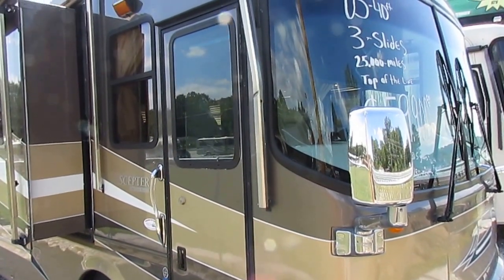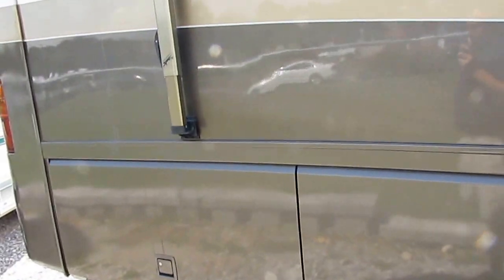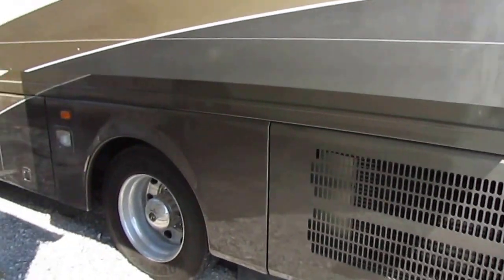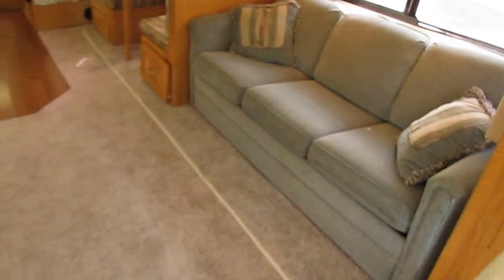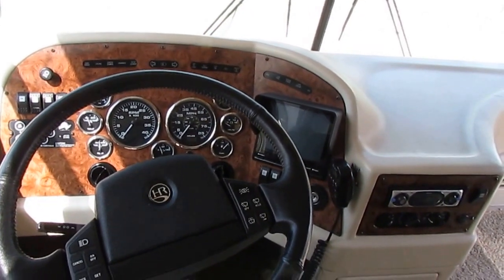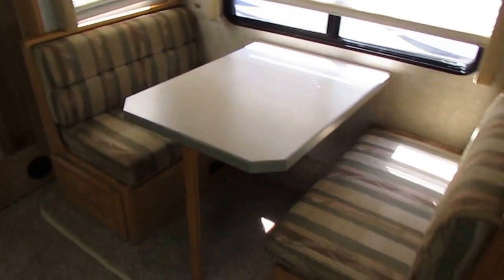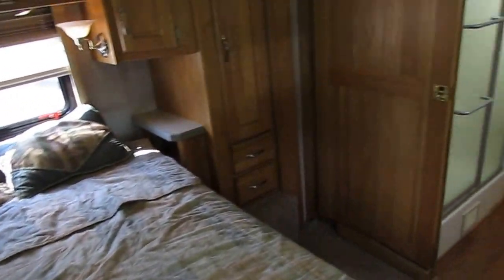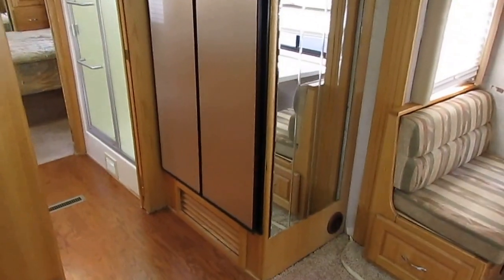SOLD! 2003 Holiday Rambler Scepter 40 PST Class A Diesel , 3 Slides, Full Body Paint, $59,900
This is probably one of the best buys I have seen in a long time on a Luxury Motor Home . This is a beautiful  2003 Full Body Paint  Holiday Rambler Scepter 40 PST with the upgrade Roadmaster  raised rail chassis (8 airbag)  and 350 HP 8.3 Liter Diesel Cummins ISC  engine with  only 25,000 miles with a class leading 1040 pd / ft of torque and 28% quieter than the previous generation ISB Cummins    , Aluminum Frame,Two  Patio Awnings  , Aluma Guard Door Awning,  Full heated basement with pass through storage and trays ,Four  Power Slide Outs with Awning topper's, Rear View Camera System   , Upgrade Onan 7500 watt Quiet Diesel Generator , Steering Stabilizer , Allison 3000  6 spd adaptive electronic shift transmission , Power Steps, Hydralic Leveling Jacks, Four Seasons Motor Home   and more  , Only 25,000 miles and built like it is with a Cummins diesel engine and Allison transmission  . This may possibly be the last RV you will ever need to buy ! Sticker price new as equipped was  $220,000 in 2003 , Used for only 25,000 Miles and here it is for almost 1/4 th of what it cost new

   Monaco's  reputation speaks for itself . They have been building luxury motor coaches like Holiday Rambler, Beaver,and Safari  for decades they have been the brand other RV manufactures have compared there motor homes too !! This 2003 Model with only 25,000 miles has the ability to  give you and your family many years of great RV Memories

 Up to 180 month financing is available with approved credit . We offer interest rates as low as 3% with approved credit on a 60 month loan , nationwide delivery is available and this unit is priced Thousands under what other dealers are asking for the same make and model RV and our includes a 138 point inspection by our RV Techs and includes a 90 day nationwide limited warranty that can be extended .

    The interior of this RV is in amazing condition for the year model . You are not going to find a 2003 model anywhere that is nicer , has lower mileageand in better shape than this one . No smoke or pet odors and after purchase our RV techs will perform a 138 point inspection (for a copy of our checklist please contact our sales department )  !  The front cab has the CD Stereo , Upgrade Leather power captains  chairs, TV , Power Mirrors with heat, Exhaust Brake, Air Brakes and Air Suspension, DVD,  Behind the cab are two opposing   sleeper sofas , table booth (this RV has the sleeping capacity of a Class C at 8)   . Two ice cold ducted roof airs  ,  Two Ducted DSi Furnace, DSi Water heater LP or Electric , Side kitchen with Upgrade Corian Countertops, Microwave/ Convection Oven Combo , Upgrade four door   2-way RV refrigerator / freezer ,  All upgrade solid wood cabinets, Huge bathroom with glassed in shower, Skylight,  , Private water closet with upgrade porcelain RV toilet   . The private rear bedroom with queen island bed has lots of closet space and TV . This RV is a brand and has options you normally don't see in a diesel in this price range